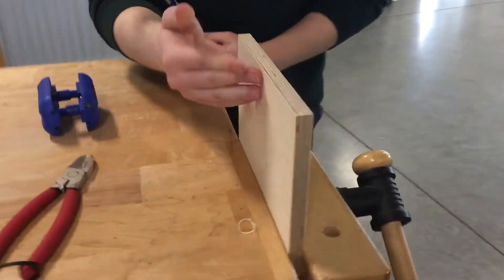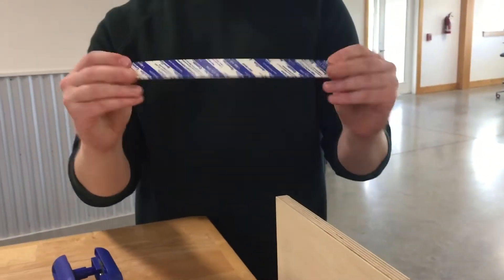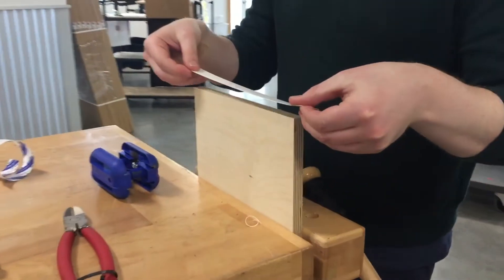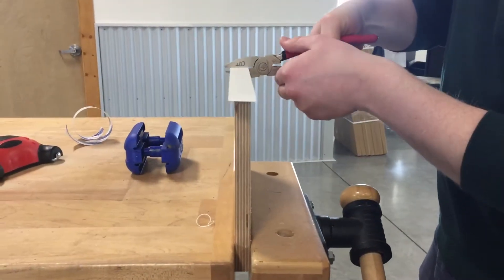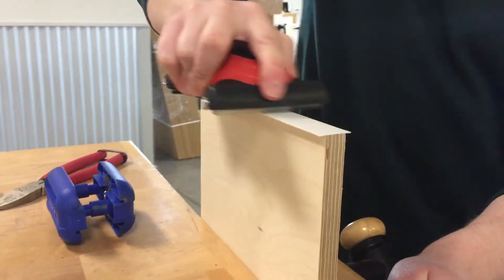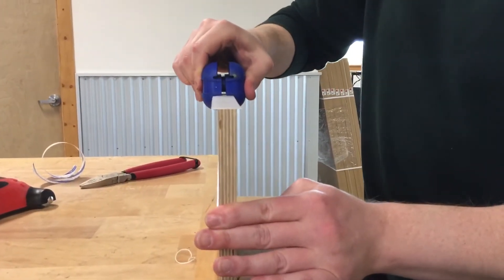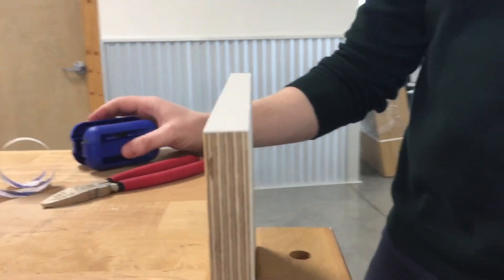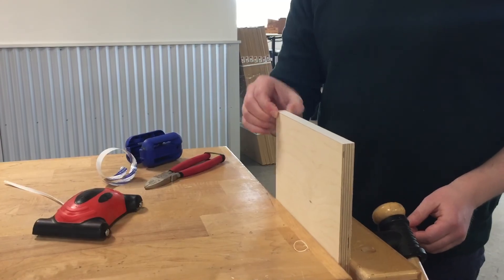Banding with fastedge